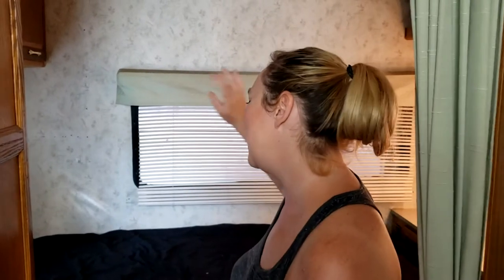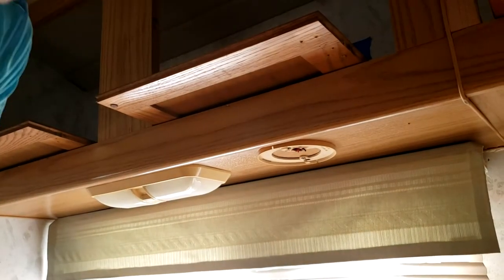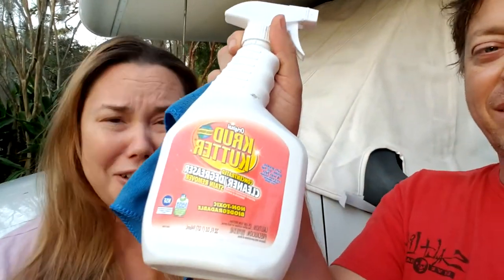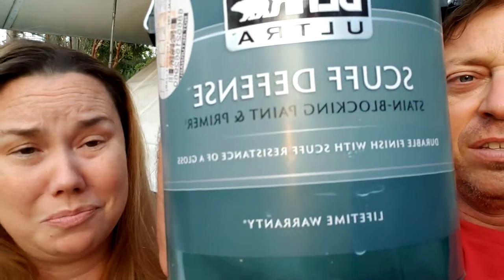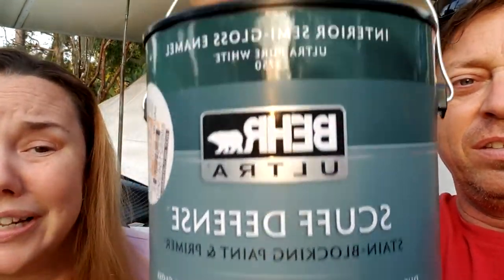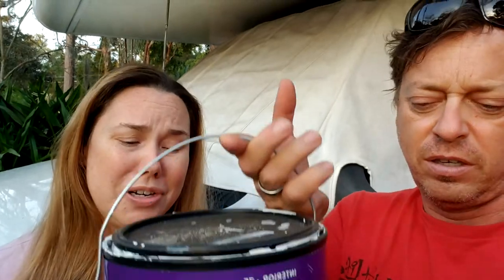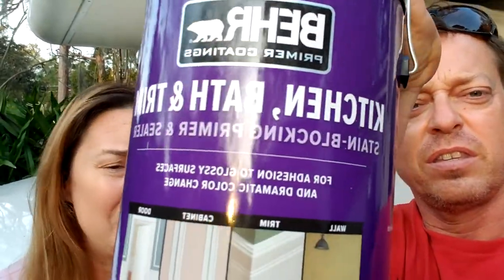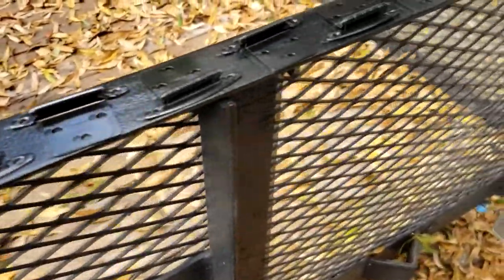RV CAMPER BEDROOM REMODEL DIY Part 1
TINY HOME RV CAMPER BEDROOM REMODEL MAKEOVER DIY HOW TO
In this video, we show you the step-by-step process of our DIY remodel of the bedroom in our RV. The biggest part of this RV renovation included a lot of painting. Here are some tips and tricks to get you tiny home looking new for a renovation on a budget.

Welcome to Adventure Awaits! We are a family setting off new travel and road trip adventures! Join Jon, Crystal, Daisy, and Briar Rose on travel vacations and lifestyle! I hope you enjoy our journey.